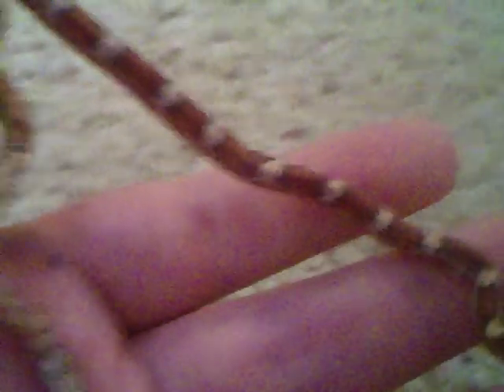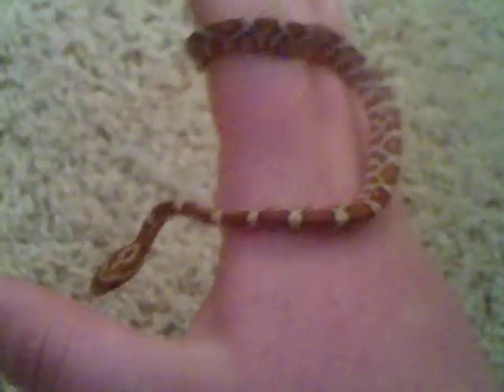my new normal cornsnake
my snow corn died so i got myself an awesome normal corn.